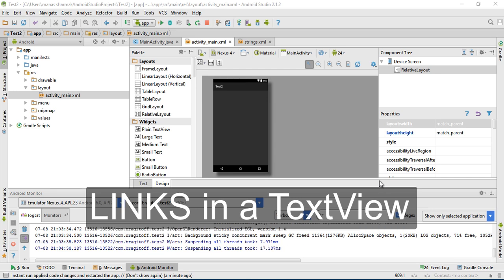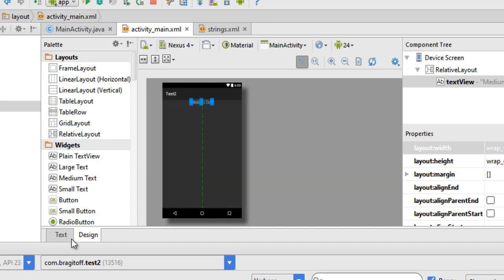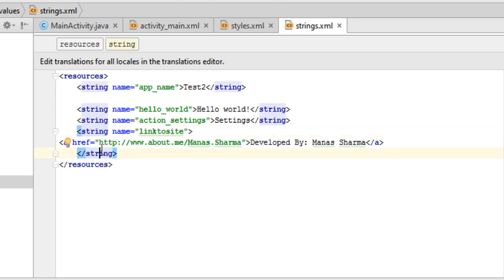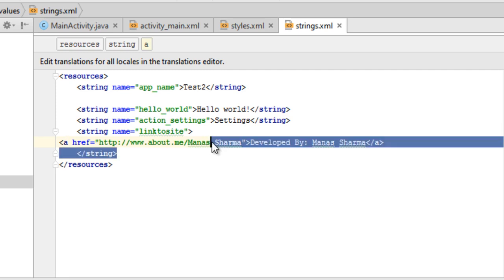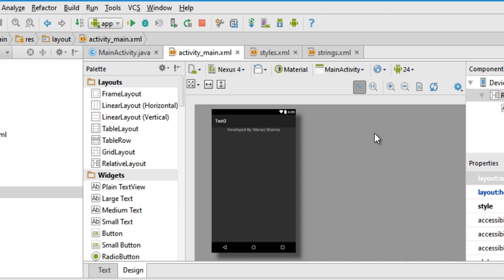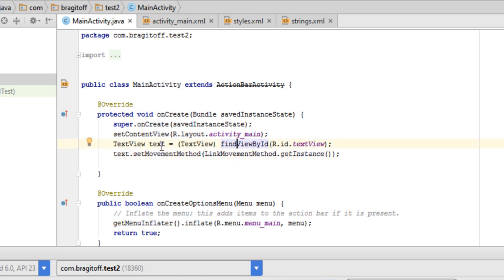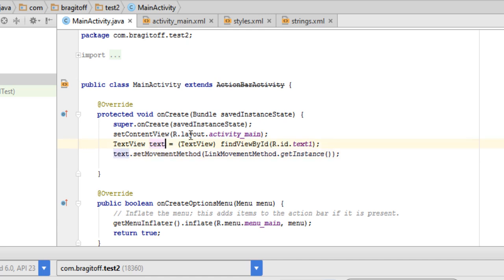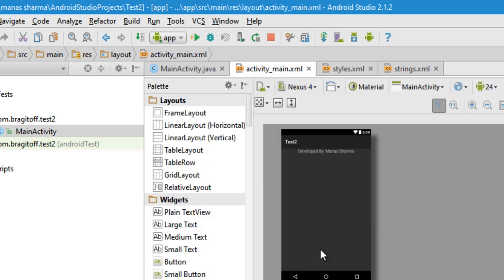ADDING LINKS INSIDE A TEXTVIEW Android Development